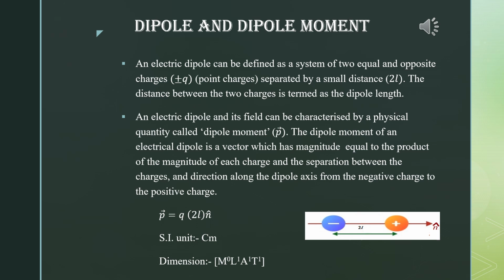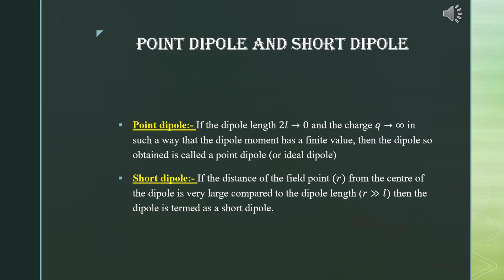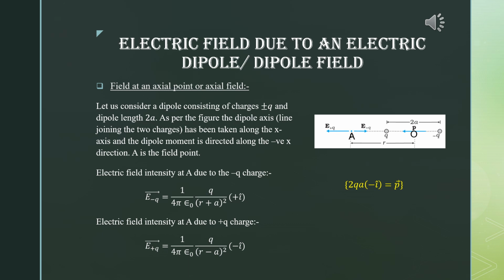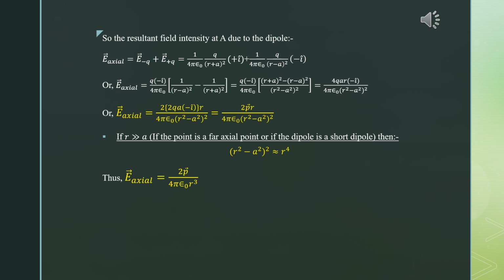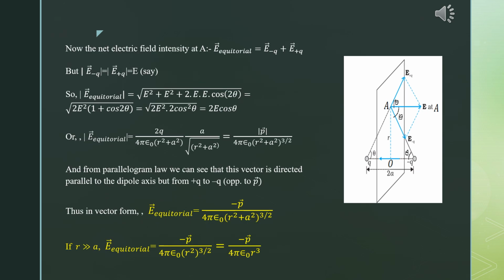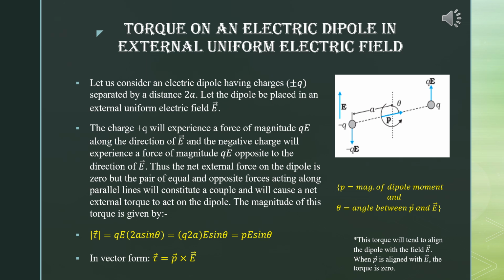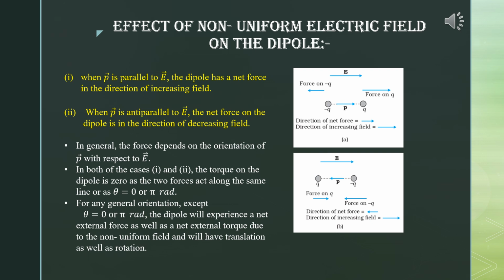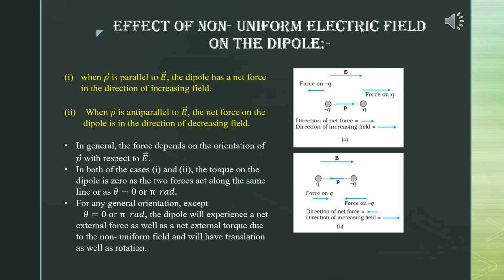ELectric dipole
Class- XII
CBSE Physics
Electrostatics- I